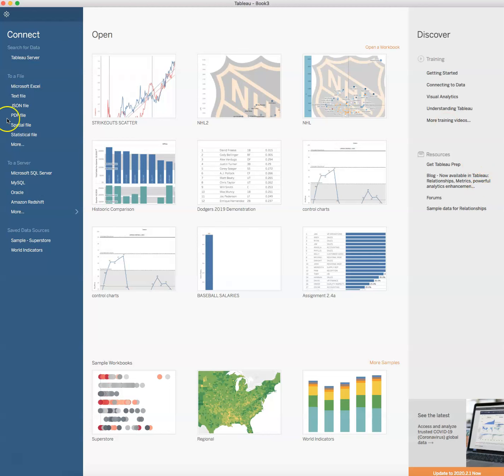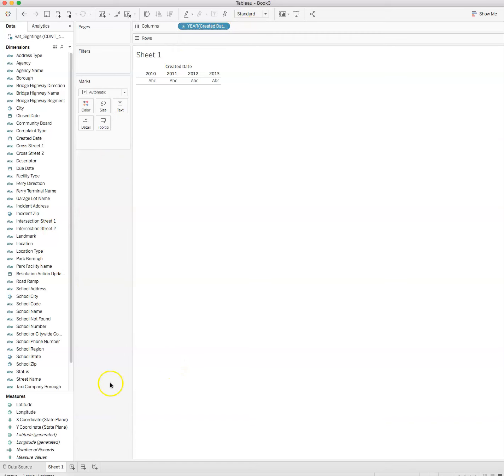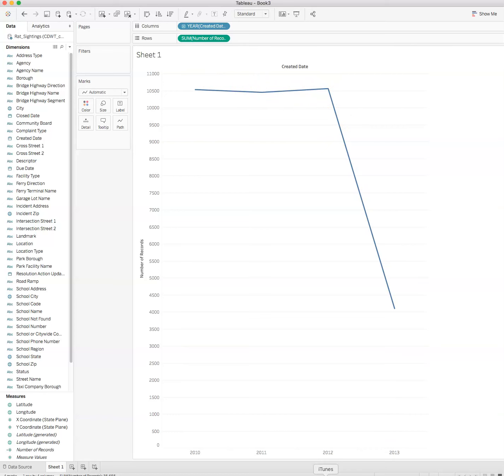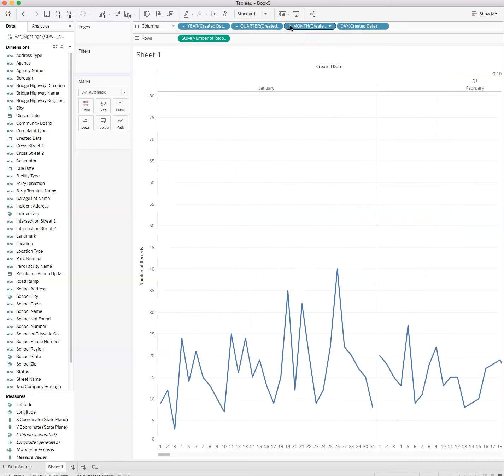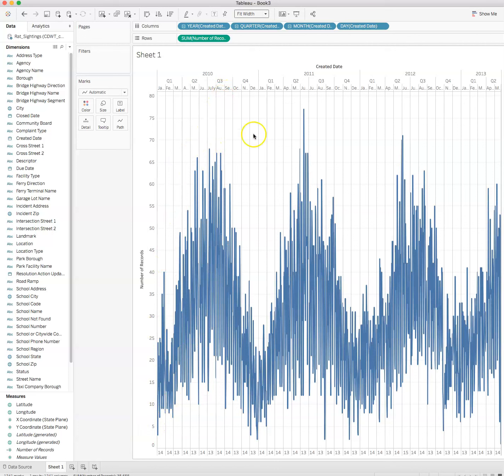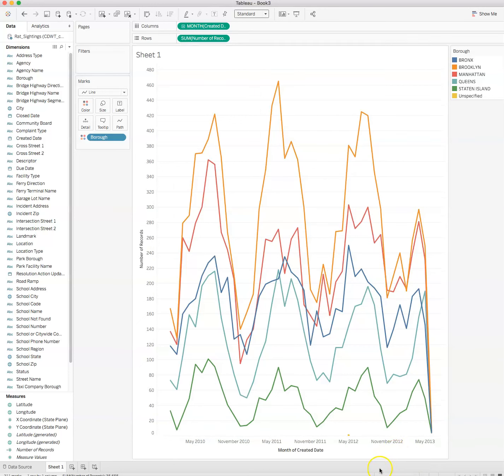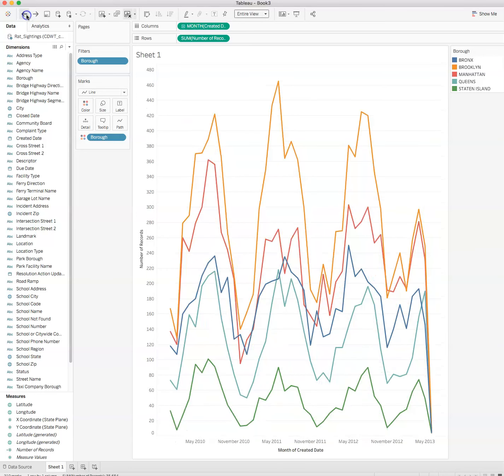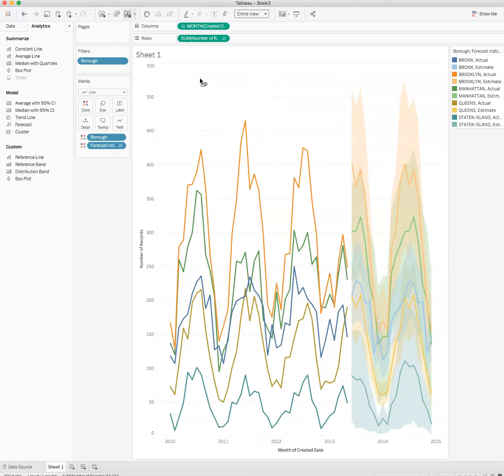SEASONALITY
This video demonstrates how to use Tableau to analyze Seasonality and change over time.